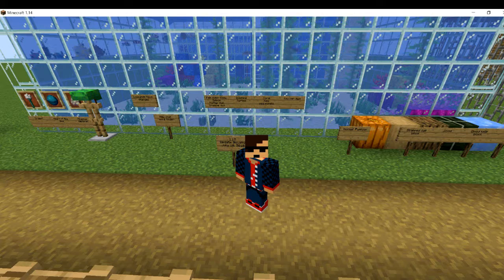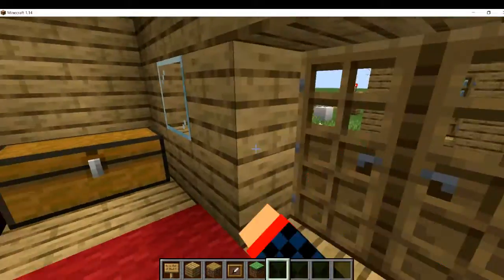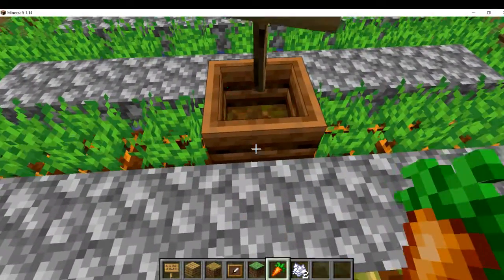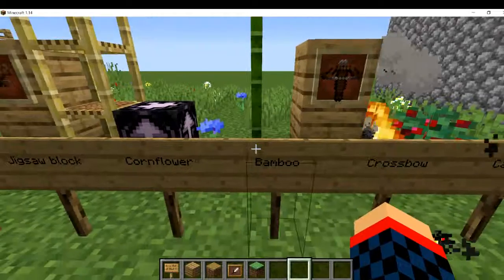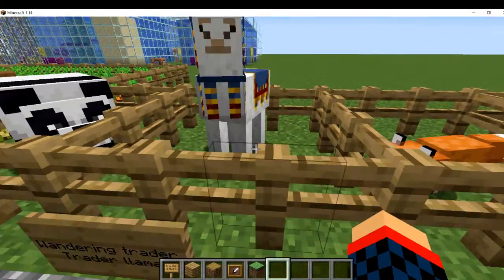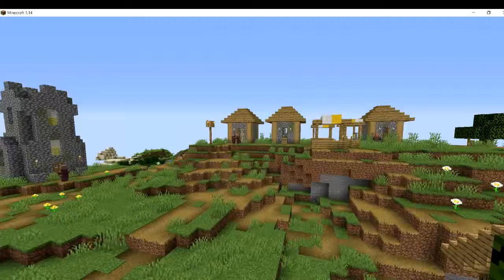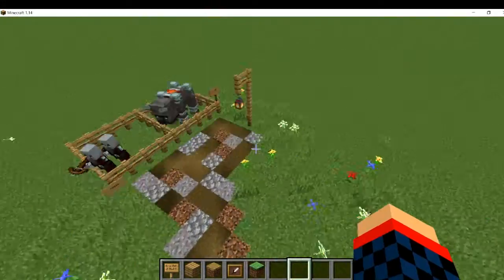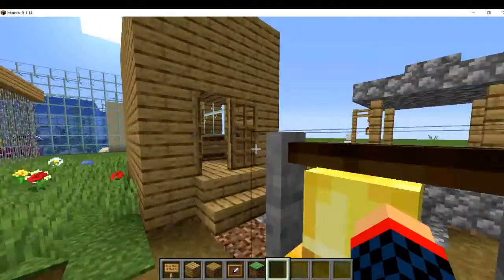Small things you missed in 1.14: Learning about Minecraft Ep- 11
Small things you missed in 1.14.

Hey Bobbers! Today I am reviewing 1.14. I know I am a couple days late but I was very busy.

Friends:-

Had fun .
Believe me You will be interested in more of my content coming up